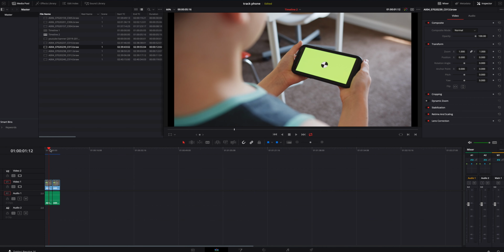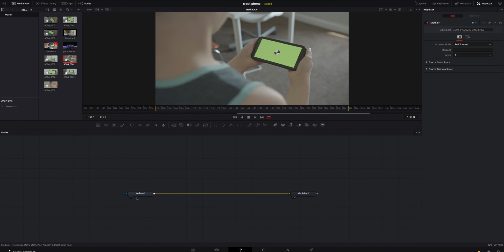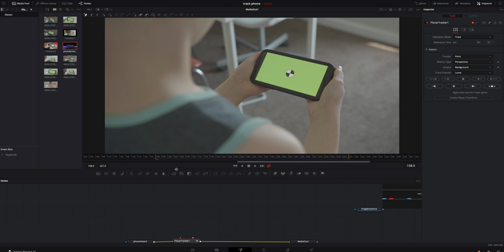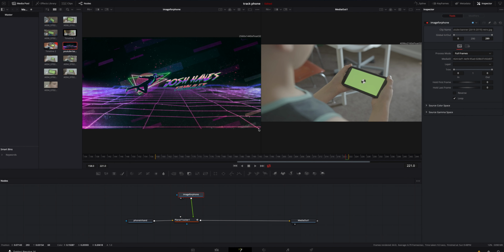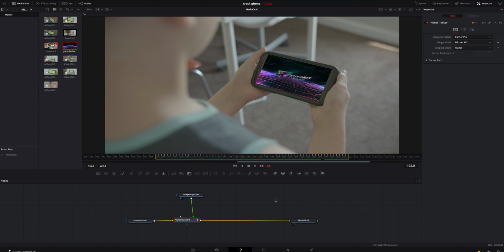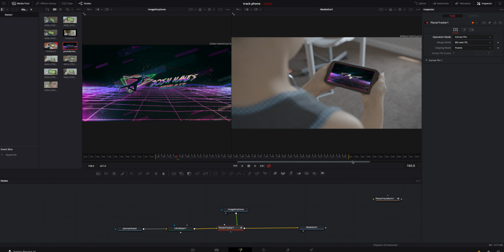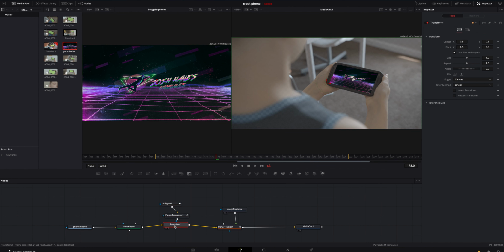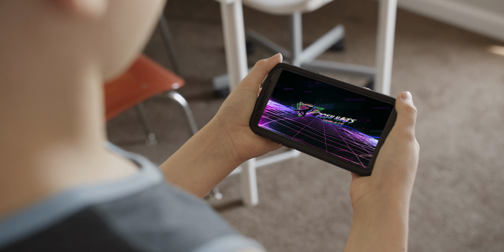Screen Replacement | Resolve 16 Tutorial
Today in this Resolve 16 tutorial I am going to teach you how to replace your phone screen with a image or video clip.
This is a super easy step by step tutorial, so tag along and lets learn together!!!

~ at the 4:49 mark I forgot to show how to copy the track information... MY BAD! Here is a link to a video I did that has that information in it. ~
(3:43 is where I explain it.)

Main camera
Favorite lens
Main microphone
Back up mic
Vlogging stand
Vlog light
All around light
Ring light
Zoom h1
Zoom recorder pack
Dji osmo mobile
Joby gorillapod mobile
Camera bag
Light stand
Nd Filter
Drone nd filters
Portrait lens

learn davinci resolve 16
resolve 16 editing tutorial for beginners
fusion tutorial in resolve 16
blackmagic design
beginner fusion tutorial
easy to follow resolve 16 tutorials